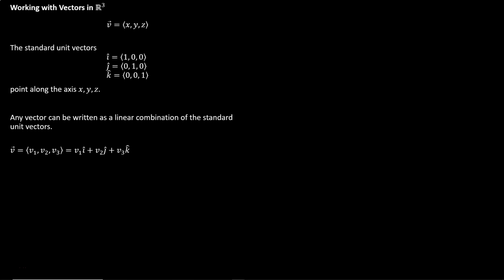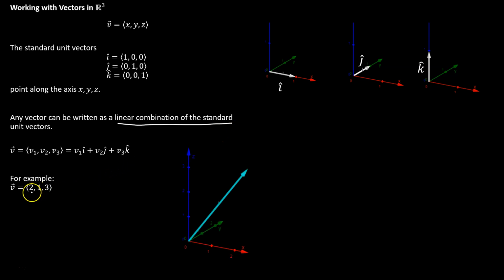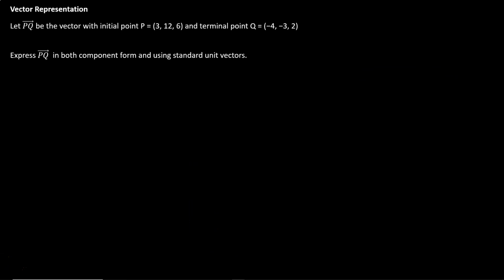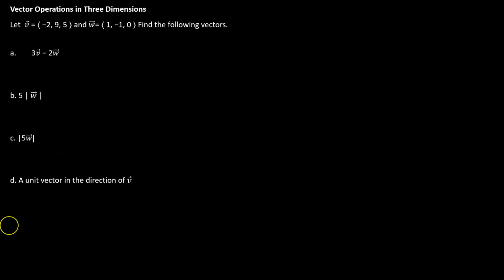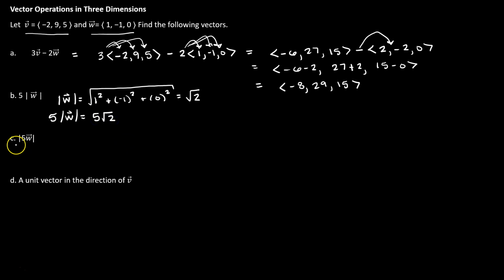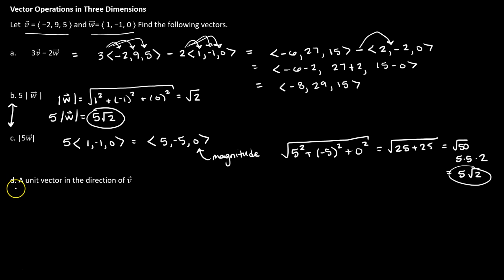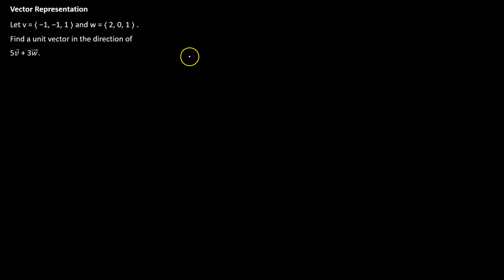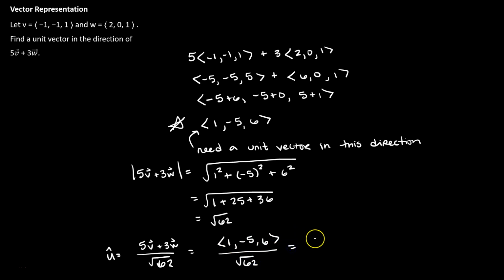2.2 Vectors in 3D